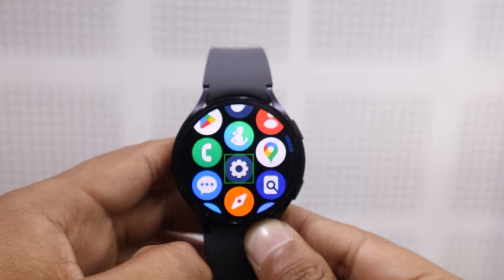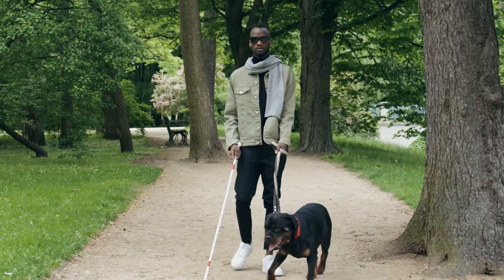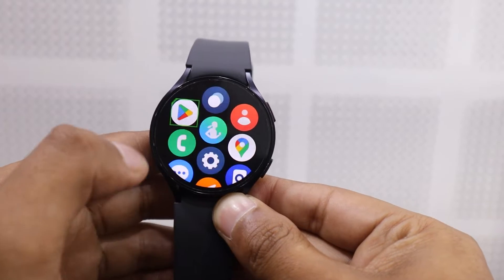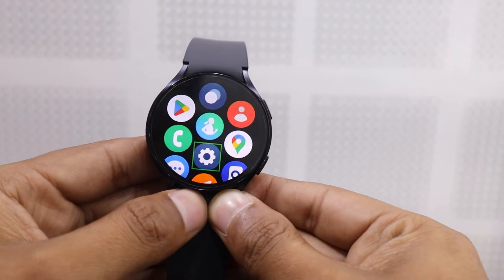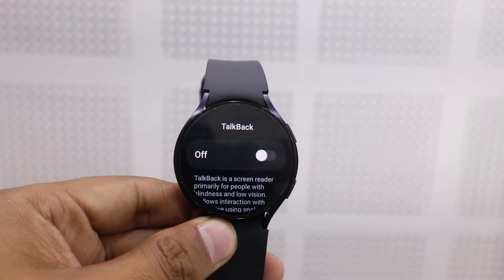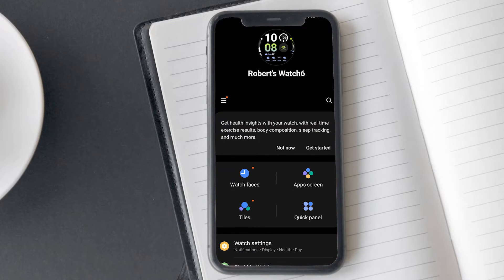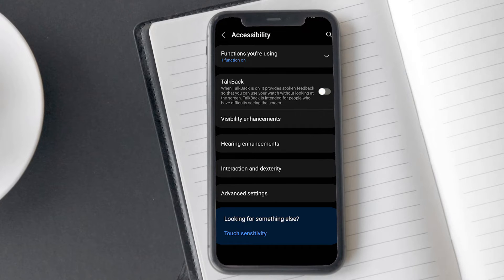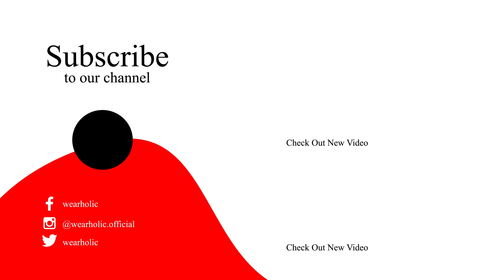How To Turn Off Talkback On Galaxy Watch 6 : Disable Voice Assistant On Samsung Watch 6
Welcome to Wearholic! Having trouble with TalkBack or Voice Assistant on your Samsung Galaxy Watch 6? Don't worry, we've got you covered with a step-by-step guide on how to turn off talkback on galaxy watch 6. Watch the complete video to learn how to turn off voice assistant on Samsung watch.